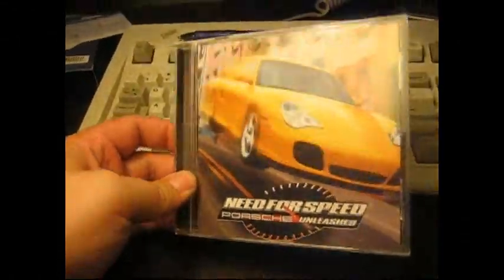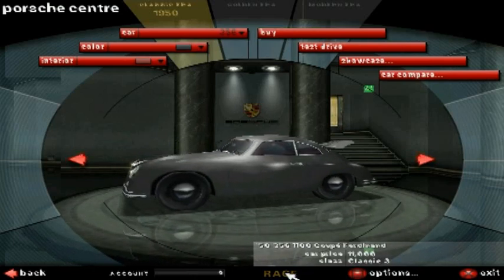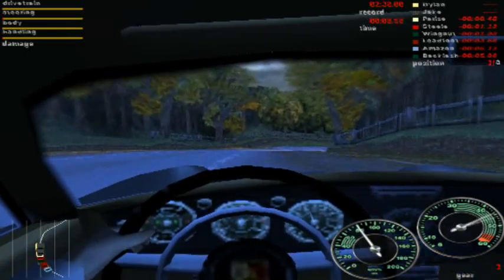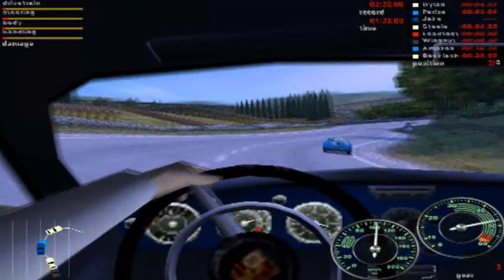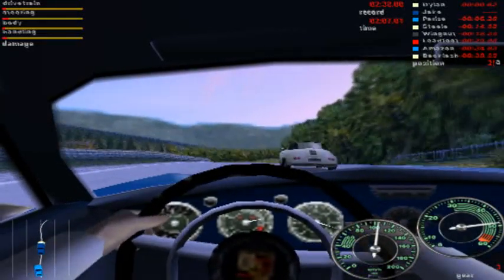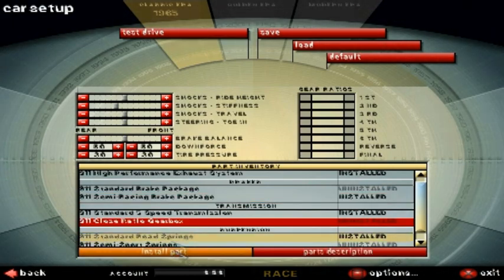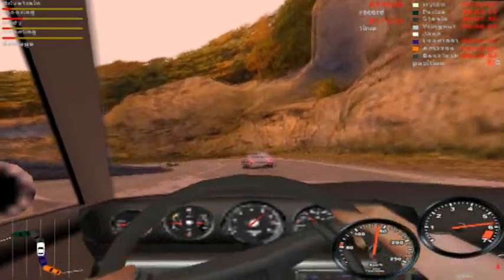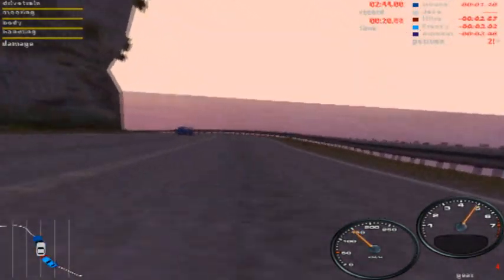NFS: Porsche Unleashed (PC)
Porsche Unleashed (Porsche 2000 in Europe) might be one of the less remembered Need for Speed games but it's still worth checking out if you're a fan of Porsche or racing games in general.

Launched in March of 2000 it was only originally released for the PC and the PS1.  Being a late PS1 release and geared towards fans of one specific car brand didn't seem to help its popularity.

It might not have sold as well as other Need for Speed games before or after but it's still a great game with some new features for the franchise.